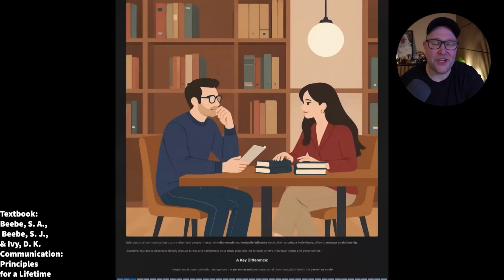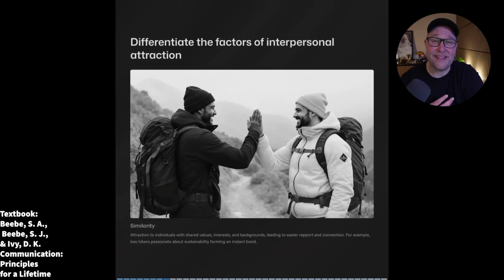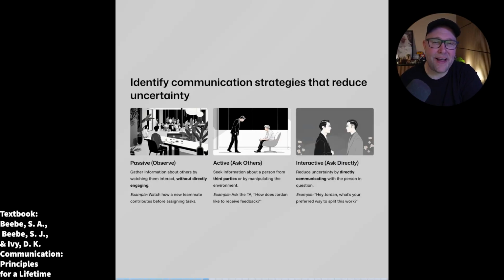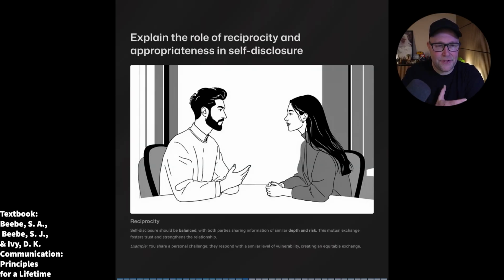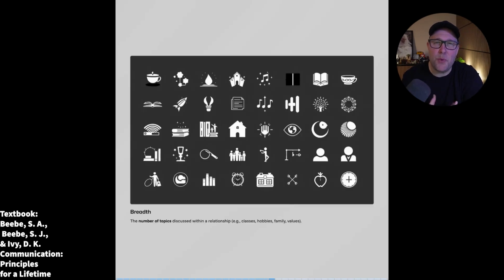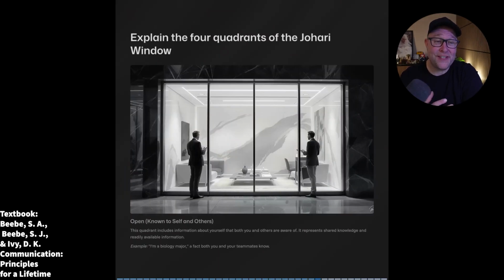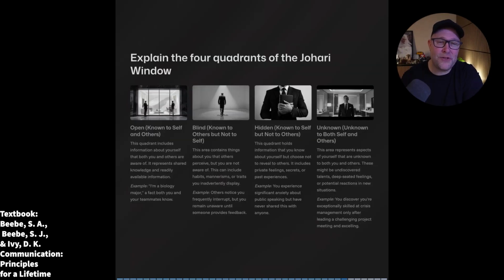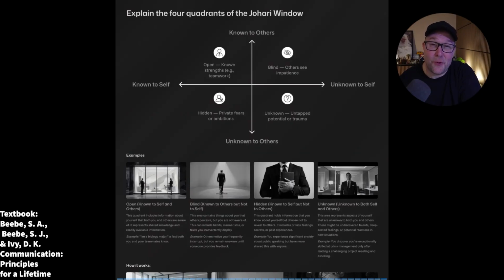Interpersonal Relationships With Ryan McPherson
Communication 1310 Fundamentals of Human Communication Course

Chapter 7 — Understanding Interpersonal Communication
7.1 Differentiate interpersonal and impersonal communication.
7.2 Differentiate the factors of interpersonal attraction: similarity, physical attraction, sexual attraction, proximity, and complementarity.
7.3 Identify communication strategies that passively, actively, and interactively reduce uncertainty.
7.4 Explain the role of reciprocity and appropriateness in self-disclosure.
7.5 Identify the two aspects of the social penetration model of self-disclosure and explain how self-disclosure moves a relationship toward intimacy.
7.6 Explain the four quadrants of the Johari Window and what each represents.